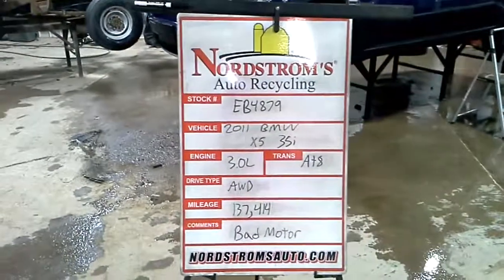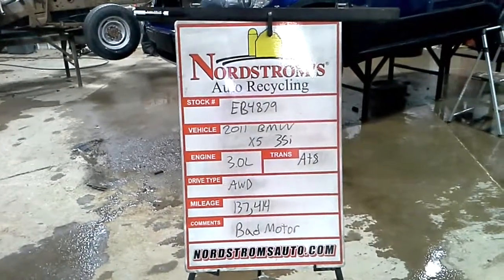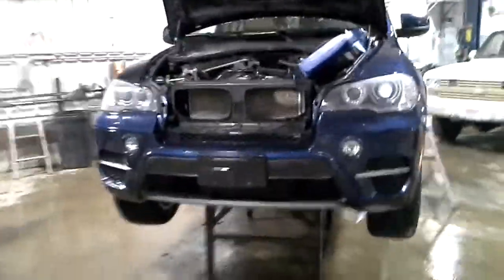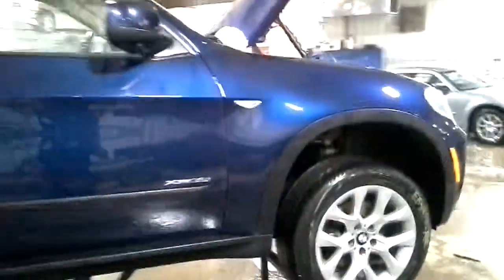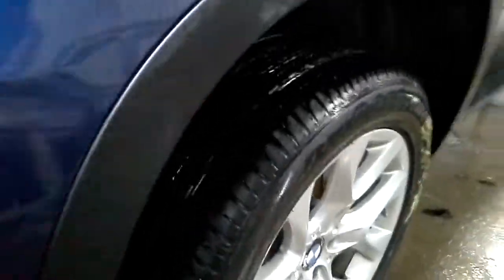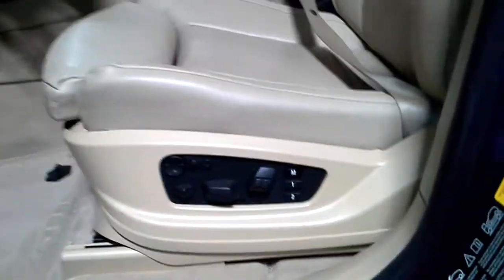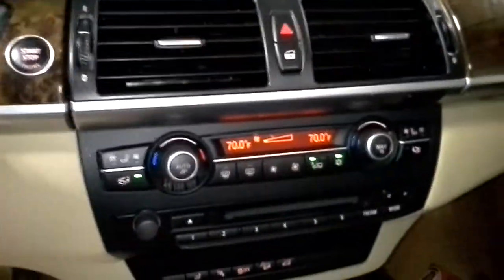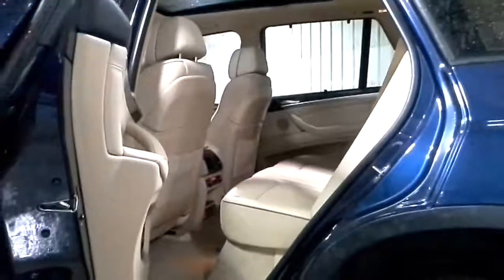PARTS FOR 2011 BMW X5 3.5i EB4879